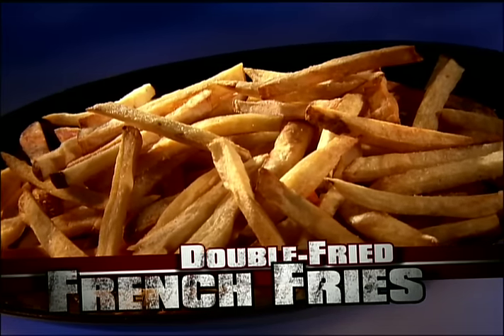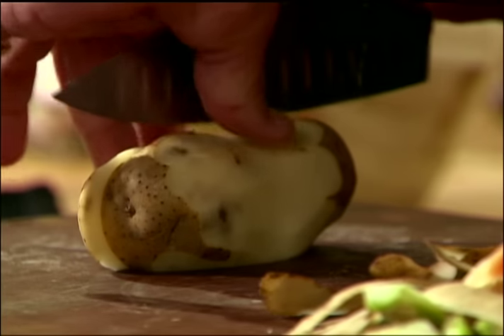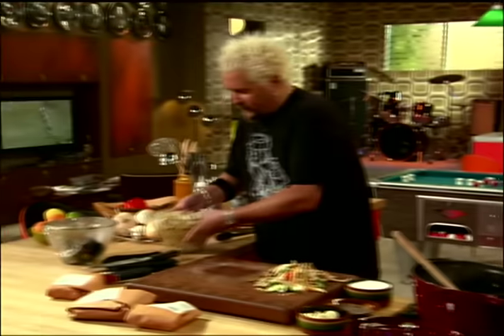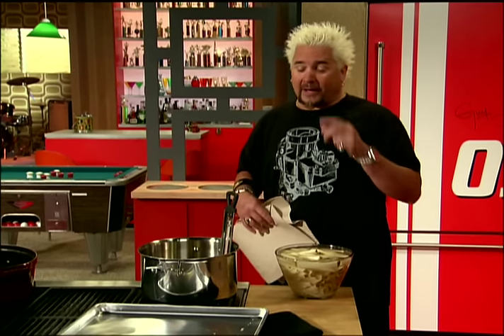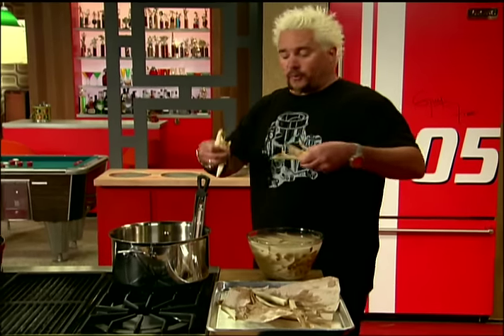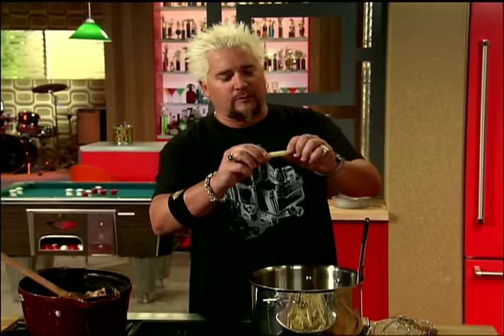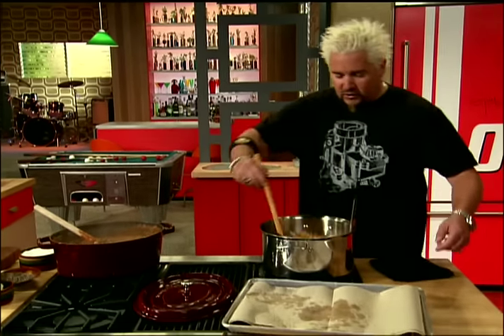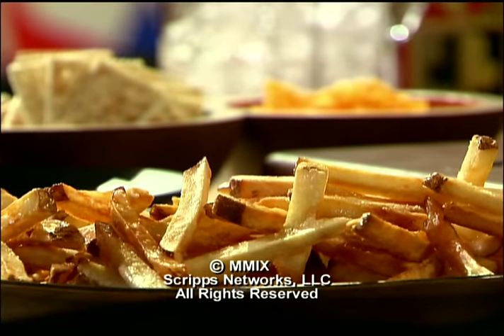Guy Fieri’s Double-Fried French Fries | Guy's Big Bite | Food Network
The secret to these fries is that they're fried, cooled and fried again.

Double-Fried French Fries
Total: 1 hr 5 min
Prep: 15 min
Inactive: 30 min
Cook: 20 min
Yield: 8 servings
Level: Easy

Ingredients

4 (4 to 5-inches long) russet potatoes (about 2 pounds)
2 quarts canola oil
1 tablespoons fine-grain sea salt
1 teaspoon freshly ground black pepper

Directions

Peel potatoes on the sides, leaving the ends with the skin on. Cut the potatoes into 1/3-inch slices and then slice into 1/3-inch sticks.

Fill a large bowl with water and soak potatoes, submerged, for at least 30 minutes up to 24 hours. This will help remove the excess starch from the potatoes and keep them from oxidizing.

Heat a heavy stock pot fitted with a deep-fry thermometer with oil to 325 degrees F.

Remove potatoes from the water, and pat dry to remove excess water. Add 2 handfuls of potatoes to hot oil. There should be at least 1-inch of oil above the potatoes. Par cook until potatoes are light brown, 5 to 7 minutes. Remove potatoes, gently shaking off excess oil and let drain on rack. Repeat until all of the potatoes are par cooked.

Raise heat of oil to 350 degrees F.

Cook potatoes again, 2 handfuls at a time, until golden brown, about 2 minutes. Remove from oil, shake off excess oil, and season lightly in a bowl with salt and pepper. Repeat until all potatoes are cooked.

Guy’s Double-Fried French Fries How-To | Guy's Big Bite | Food Network